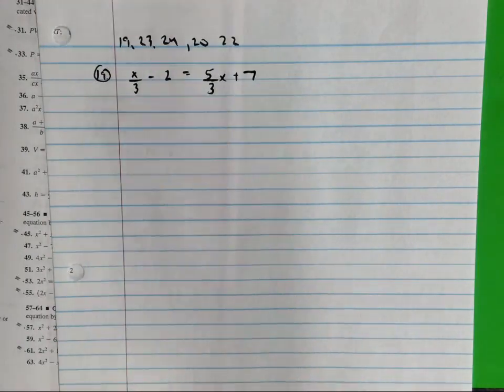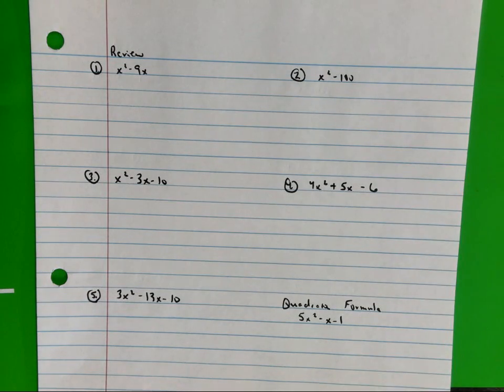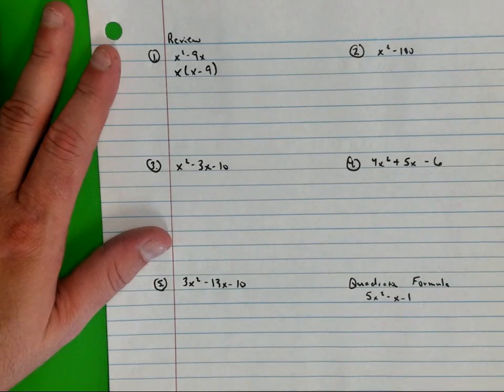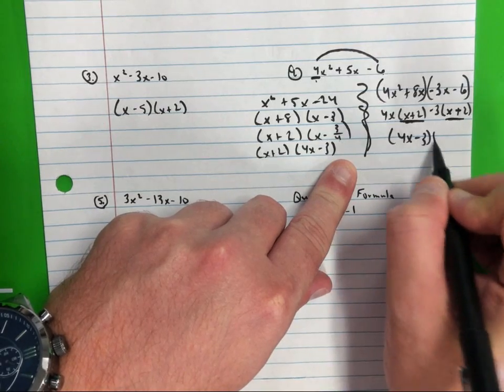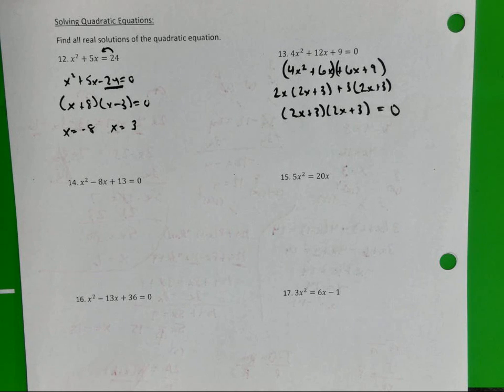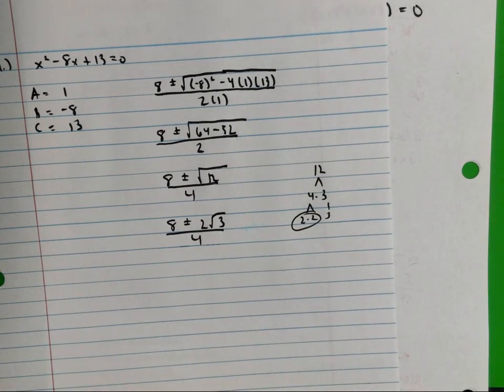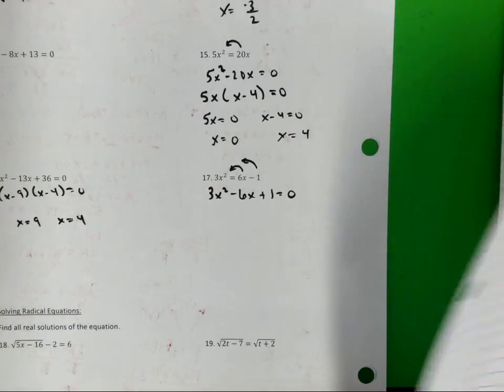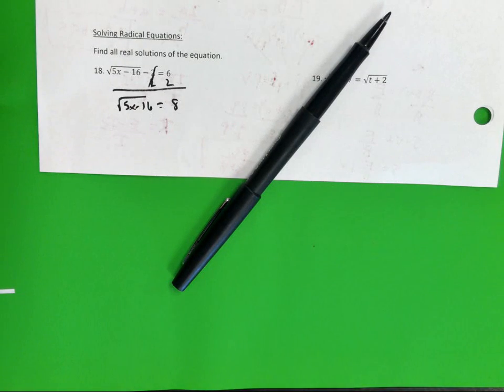MTH 112 Lesson for 08-10-18: Solving Quadratic Equations